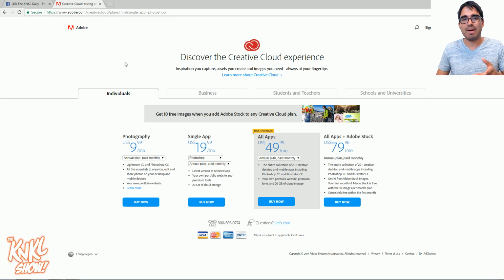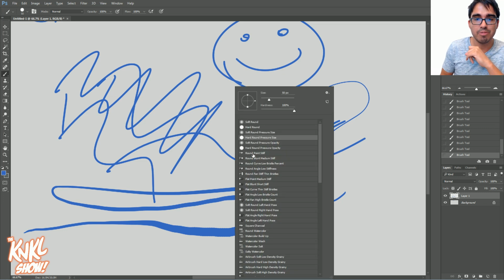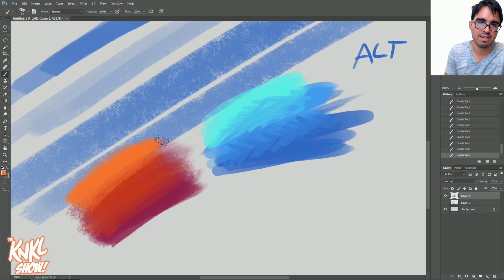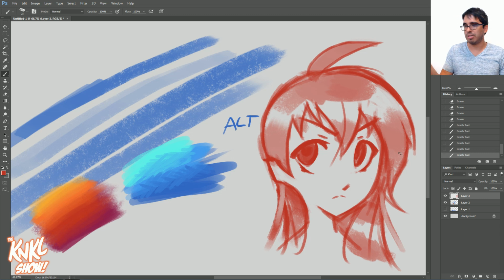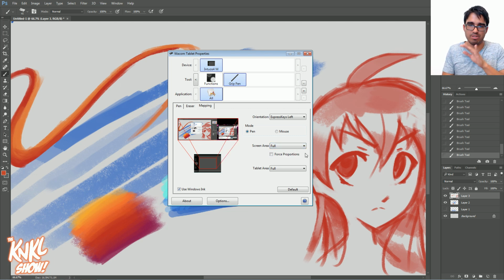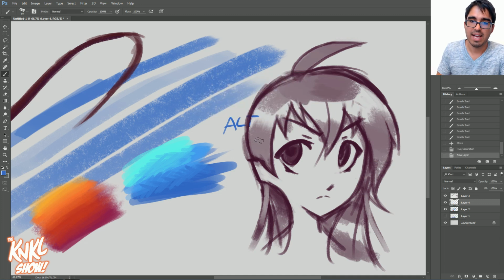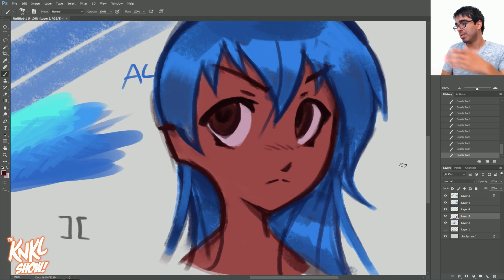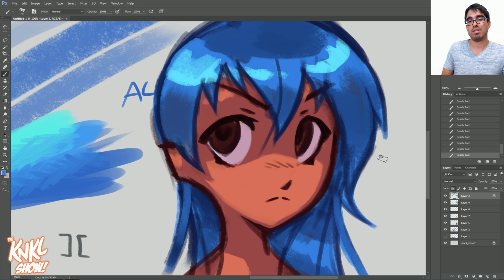Concept Art Boot Camp 02! (Tools for going pro) KNKL345